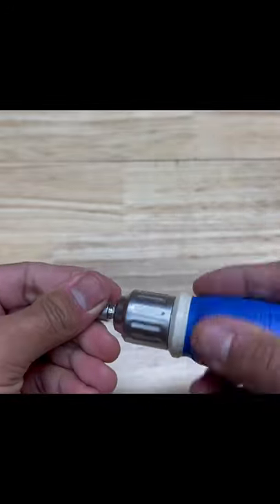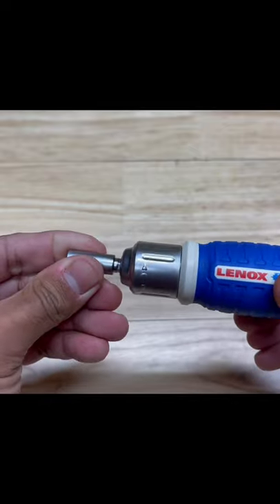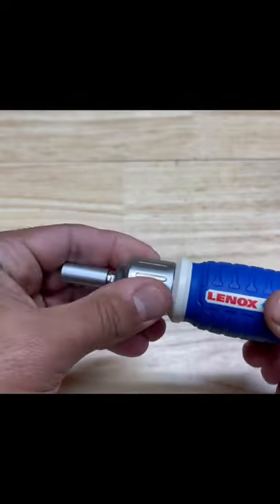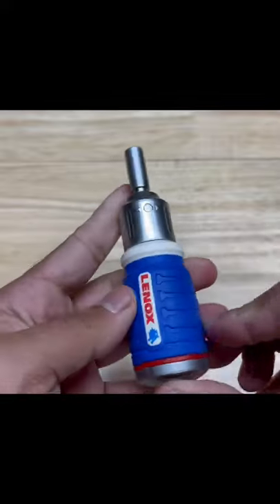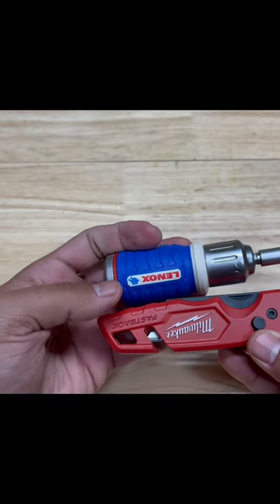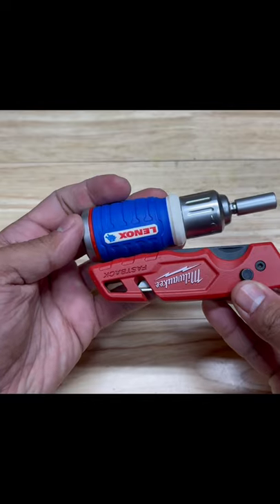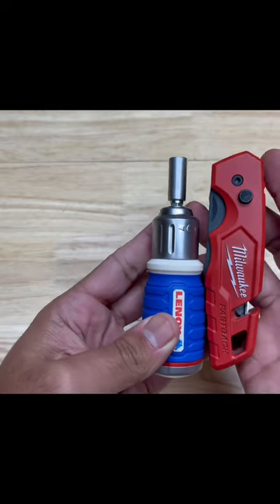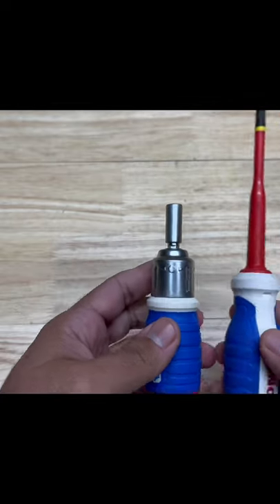Lenox ratcheting stubby screw driver! Most underrated tool!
Best stubby ratcheting screwdriver possibly!